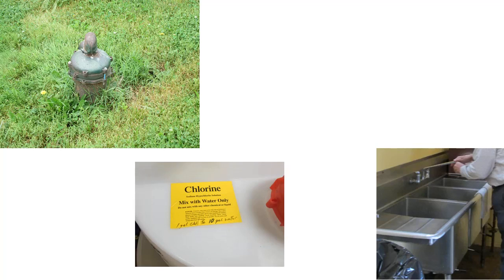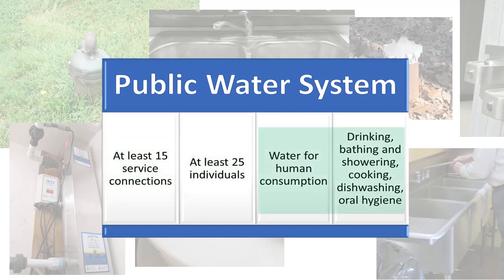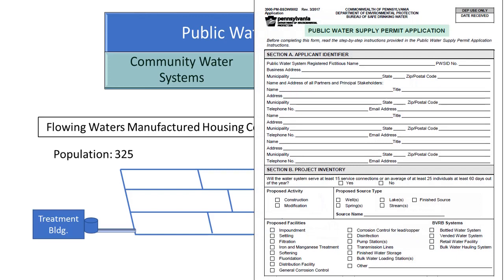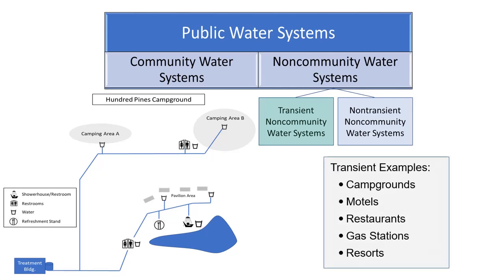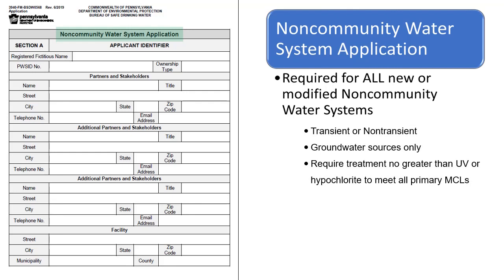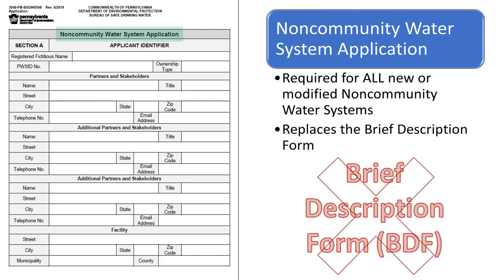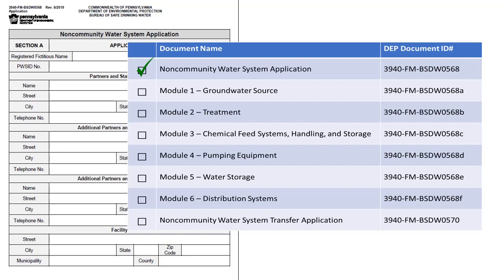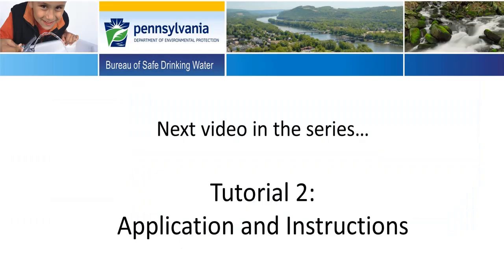Noncommunity Water System Approvals: Overview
This video tutorial series reviews the components and requirements of the new approval process for noncommunity water systems. More information can be found at the following links.

The below forms and documents can be found by searching the document ID#s indicated here
Public Water Supply Manual, Part IV: Noncommunity System Design Standards: ID# 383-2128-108
Public Water Supply Manual, Part II: Community System Design Standards: ID# 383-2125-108
Public Water Supply Permit Application: ID# 3900-PM-BSDW0002
Transfer of a Public Water Supply Permit Application: ID# 3900-PM-BSDW0040
Nontransient Noncommunity Water System New Source Sampling Requirements: ID# 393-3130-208
Transient Noncommunity Water System New Source Sampling Requirements: ID# 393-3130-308